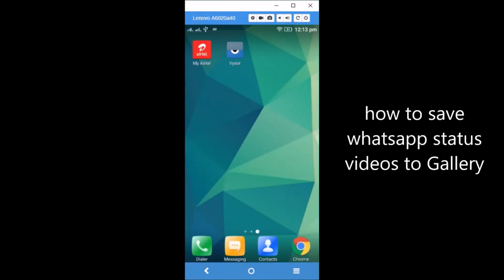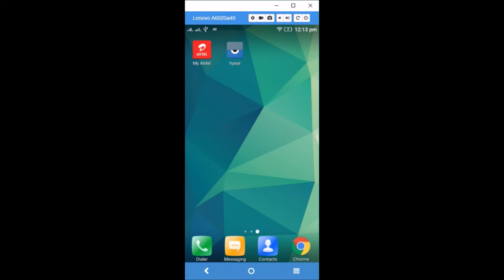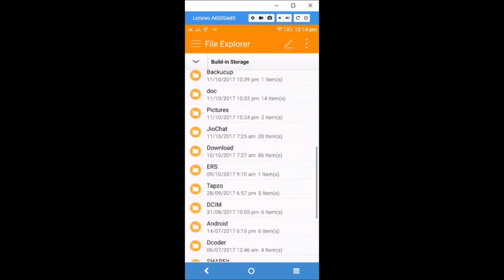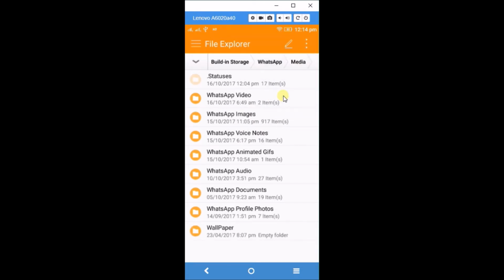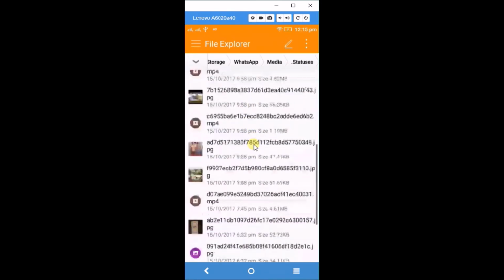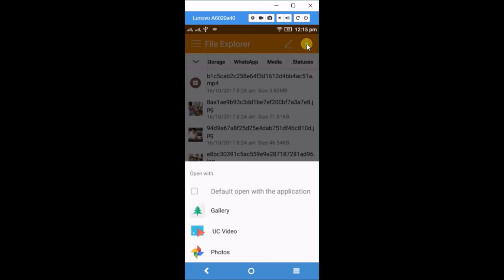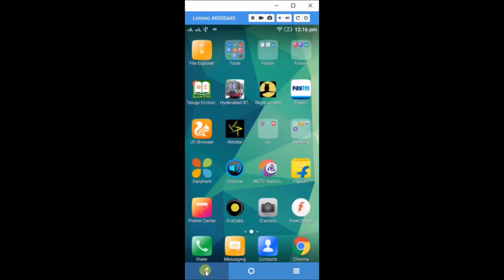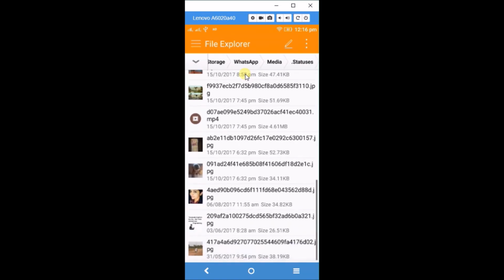how to save whatsapp status videos to gallery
how to save whatsapp status videos to gallery,how to save whatsapp status videos in phone
how to save whatsapp status videos android,we can save others whatsapp status videos to our phone gallery without installing any app or with out root yes with no root we can save others or friends whatsapp video status to my phone.So i hope now you got How to save a friend's WhatsApp status media file.